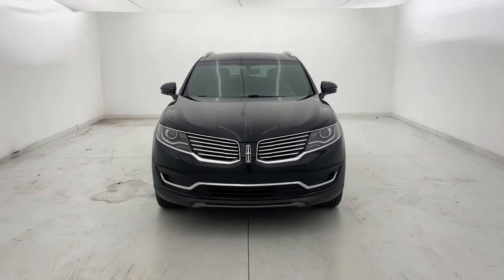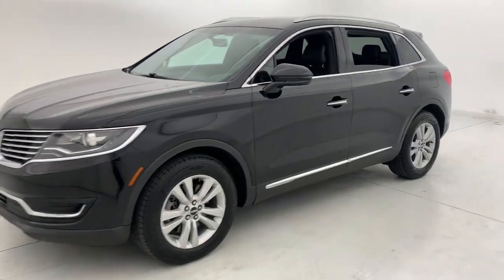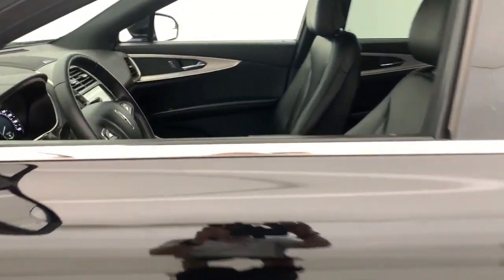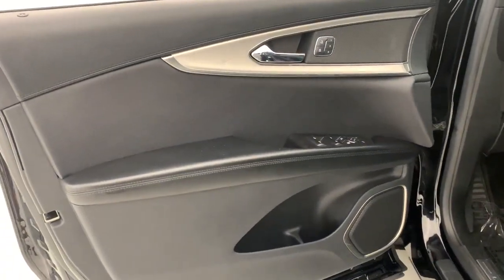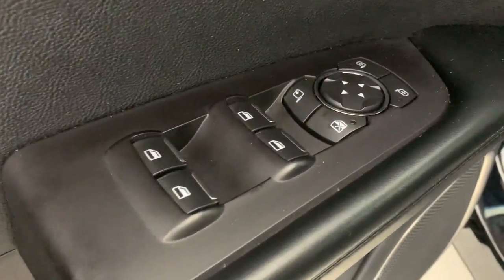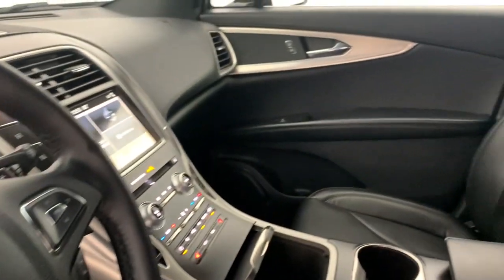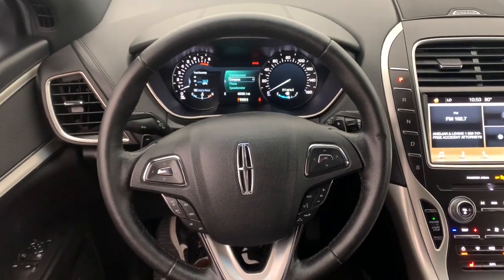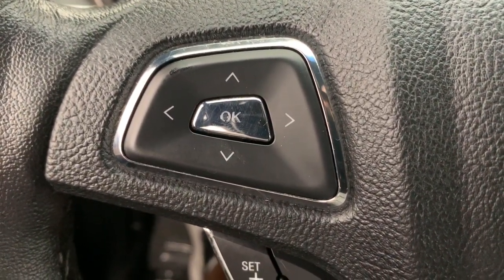2018 Lincoln MKX Fort Lauderdale, Pompano Beach, Coral Springs, Hollywood, Plantation, FL JBL44479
Velvet Used 2018 Lincoln MKX Premiere available in Fort Lauderdale, Florida at Holman Honda. Servicing the Fort Launderdale, Pompano Beach, Coral Springs, Hollywood & Plantation, FL area.

Holman Honda
12 E Sunrise Blvd

Recent Arrival! Holman Honda of Fort Lauderdale is delighted to offer this superb-looking 2018 Lincoln MKX Velvet Premiere with the following features:brbrbrCARFAX One-Owner. Clean CARFAX.brbrbrPrice does not include sales tax tags registration fees government fees electronic filing fee* of $149 and Pre-Delivery Service Charge* of $899. (* This charge represents costs and profits to the dealer for items such as inspecting cleaning and adjusting vehicles and preparing documents related to the sale.)